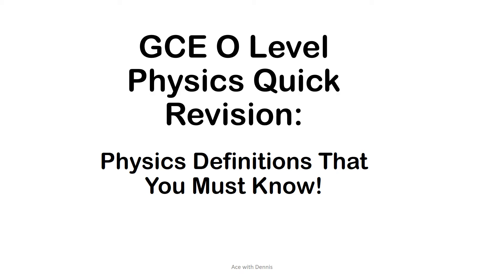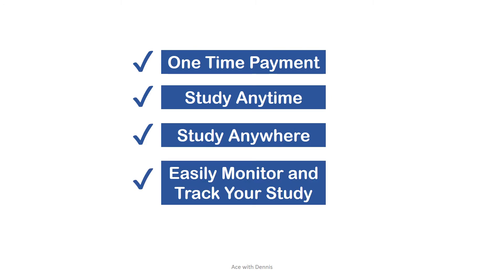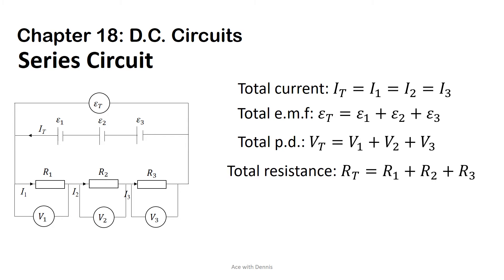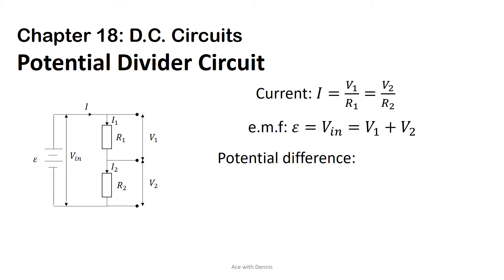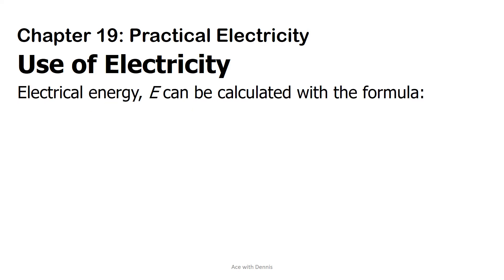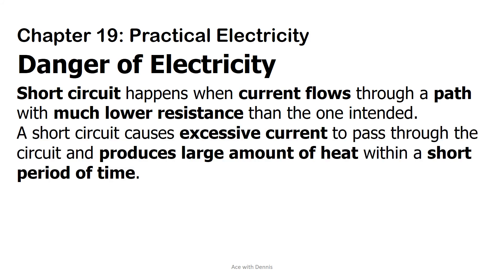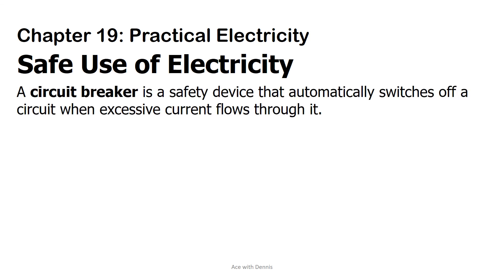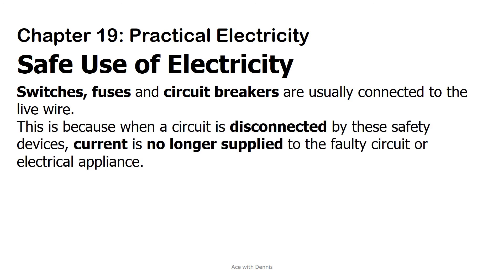GCE O Level Physics Quick Revision Ch 18: D.C. Circuit, Ch 19: Practical Electricity|Ace With Dennis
Enrol my GCE O Level Pure Physics Revision Full Course at Udemy with limited-time discounted price here: ➡️➡️➡️
✔️100% flexibility
❌No need to rush to tuition centres or tutor's house so that you won't miss out any lesson.

In this video we will revise important physics definitions that you need to know before taking your exam!
We will cover two chapters:
Chapter 18: DC Circuit
Chapter 19: Practical Electricity

Based on Singapore MOE Syllabus

Make sure you know them all if you want to score high in your Physics exam!